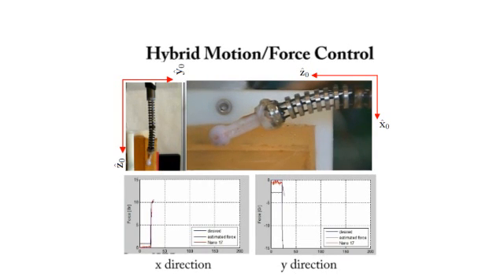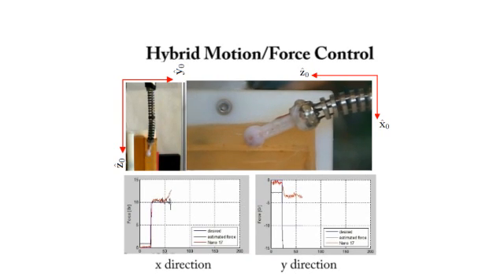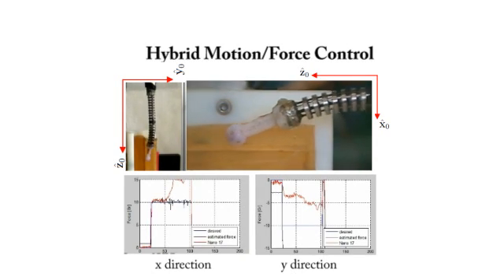Hybrid force motion control using continuum robots part 2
This is a multimedia extension showing hybrid position force control for continuum robots. The video is associated with this publication:

Andrea Bajo and Nabil Simaan
Hybrid motion/force control of multi-backbone continuum robots
The International Journal of Robotics Research 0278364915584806, first published on July 20, 2015 doi:10.1177/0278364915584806

ARMA students: Andrea Bajo